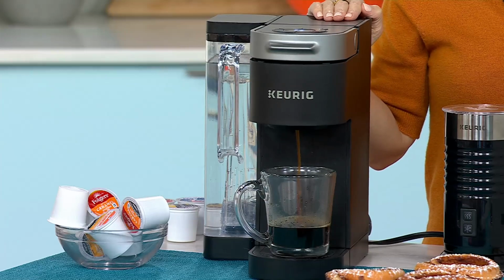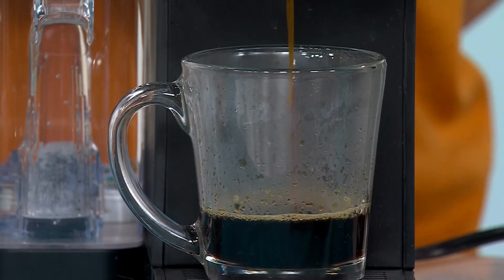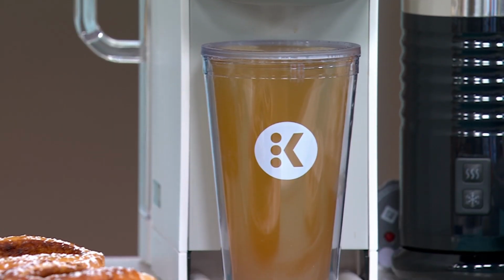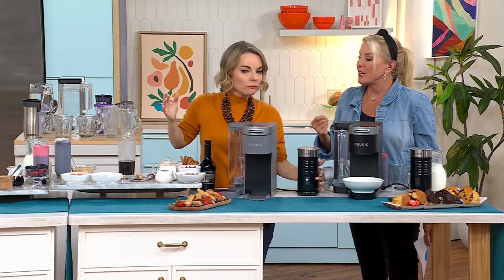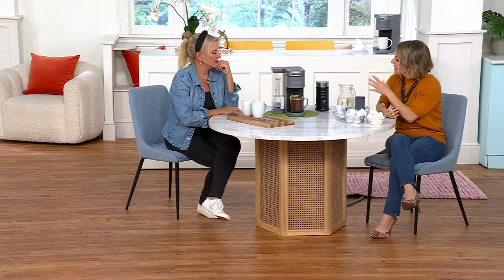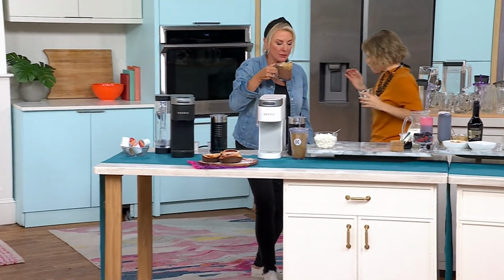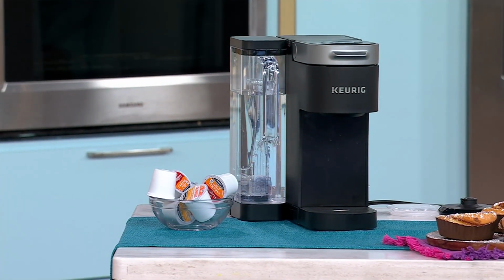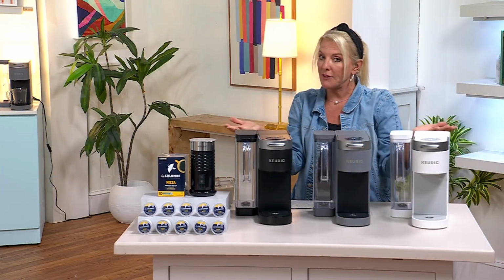Keurig K-Supreme Single Serve Coffee Maker with Frother and 10 K-Cups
Elevate your coffee experience to delicious new heights with the Keurig K-Supreme Single Serve coffee maker. The K-Supreme coffee maker is the first series of Keurig brewer to feature MultiStream Technology , an innovative new way to evenly saturate the coffee grounds in every K-Cup pod. This technique extracts full flavor and aroma from your K-Cup pod, so you can enjoy an exceptionally flavorful experience every time you brew. Looking to customize your perfect cup? Use the Strong button for a stronger, more intense coffee taste or brew hot over ice for a refreshingly delicious iced coffee. No matter what you prefer, you can enjoy 6, 8, 10, or 12 oz. of your favorite coffee, tea, cocoa, and more all freshly brewed in minutes. The K-Supreme coffee maker is travel mug-friendly, and the stylish 66 oz. dual-position reservoir makes it easy to refill and easy to find the perfect spot on your countertop.

    Keurig K-Supreme brewer
    Brewer quick-start guide
    Brewer user manual
    Frother with lid and power base
    Frother user manual
    (10) La Columbe Nissa K-Cup pods